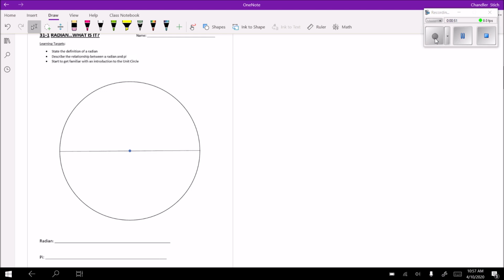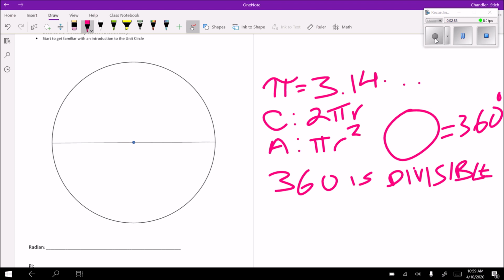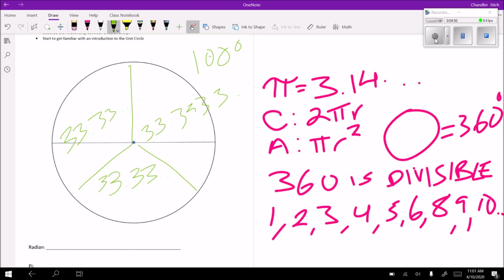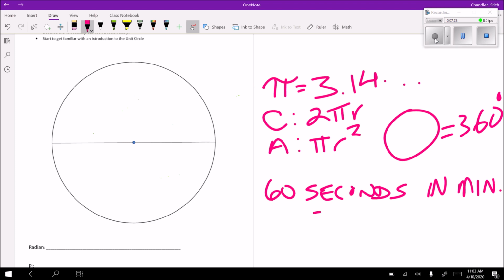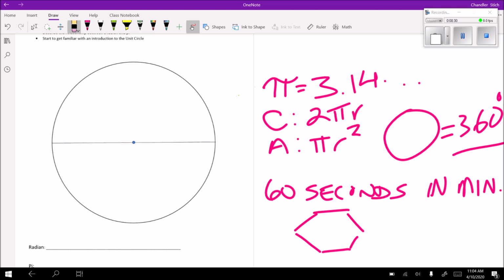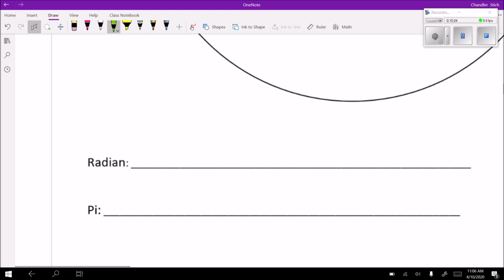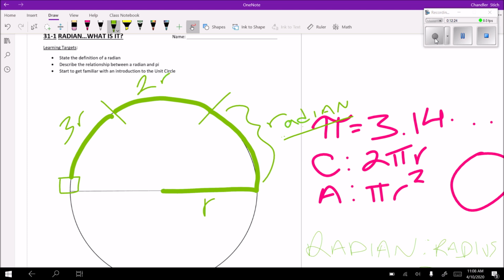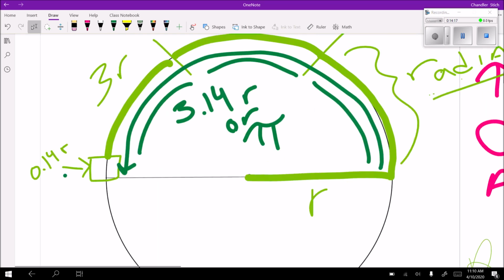What is a Radian Part 1